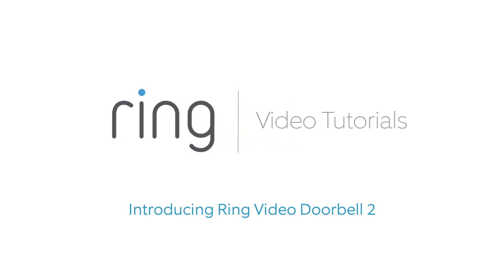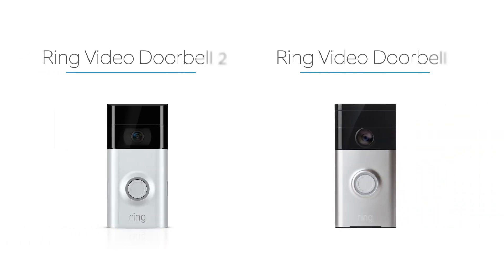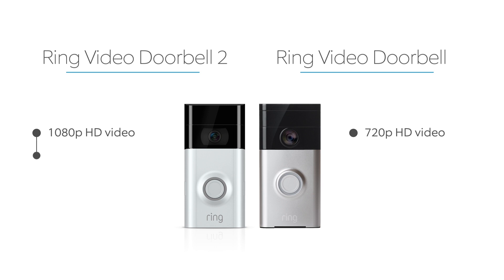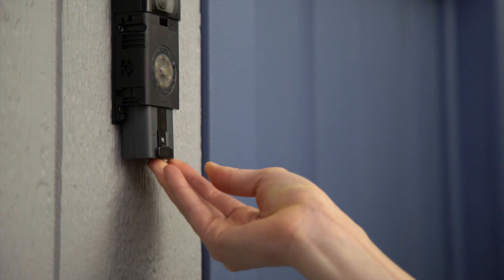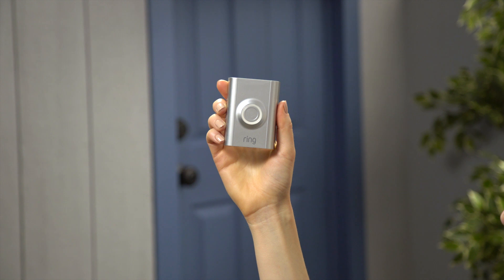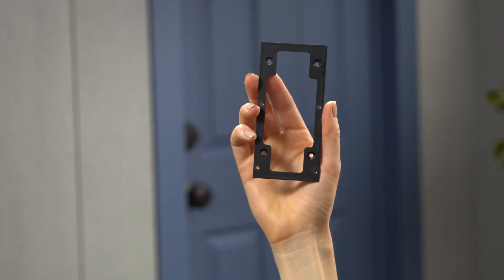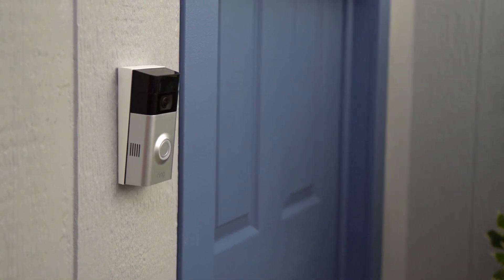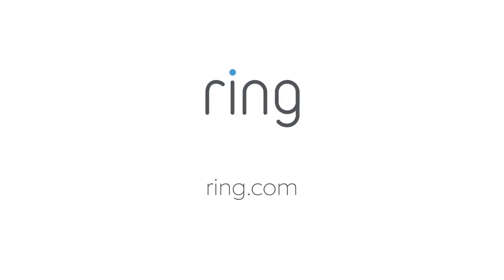Ring Video Doorbell 2 vs. Ring Video Doorbell (Comparison Video)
Meet Ring Video Doorbell 2 and learn about features we've updated from Ring Video Doorbell.